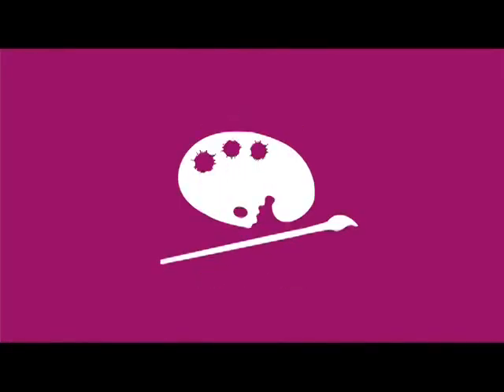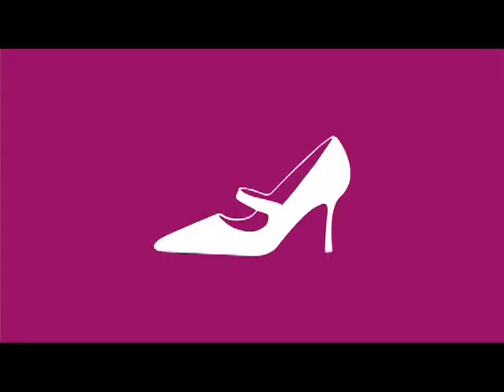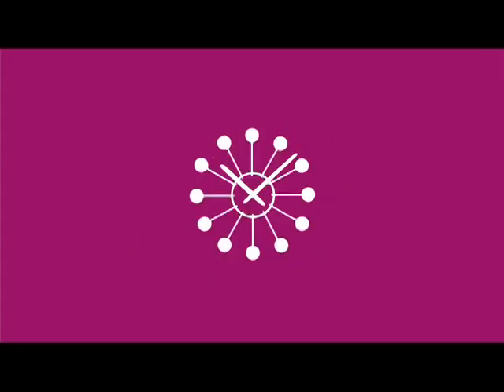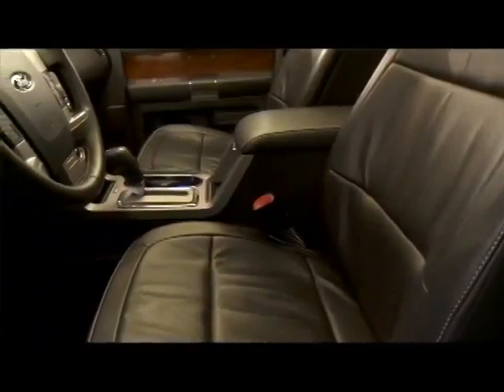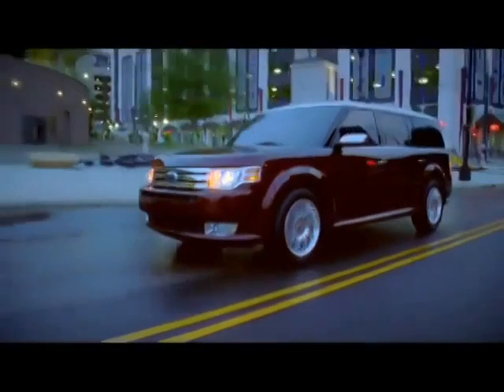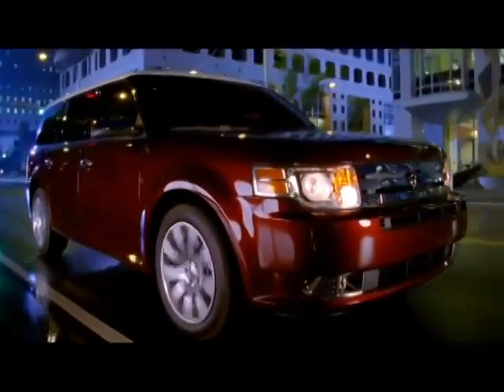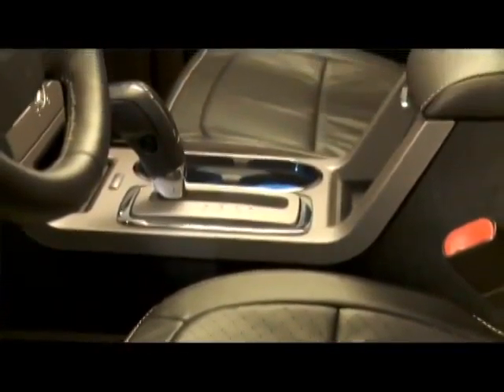Design Is in the Details